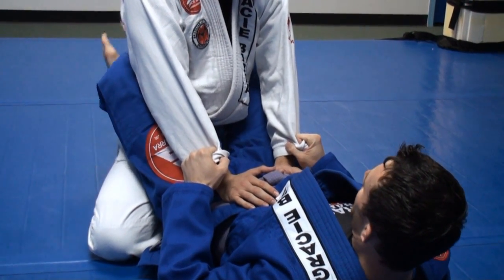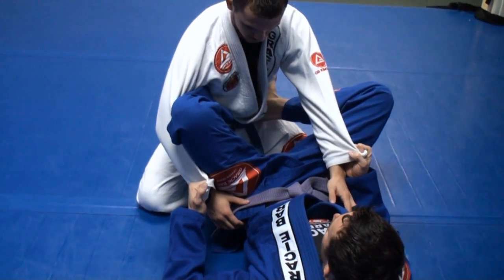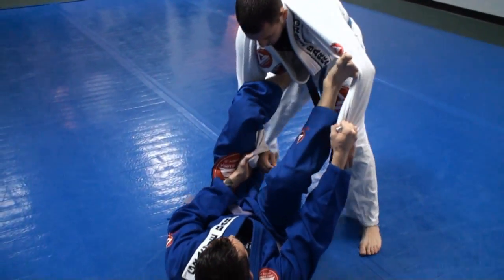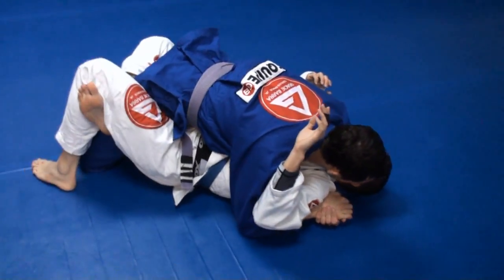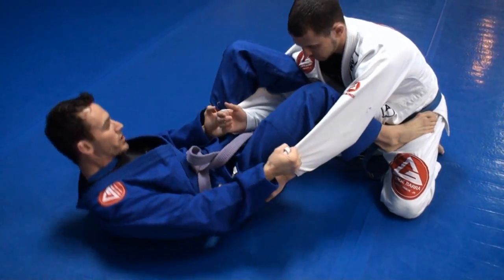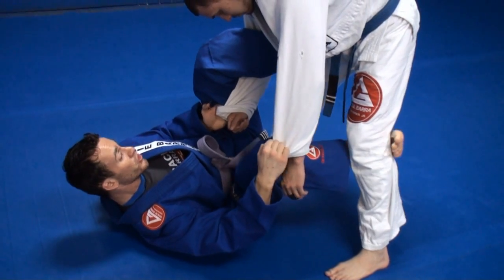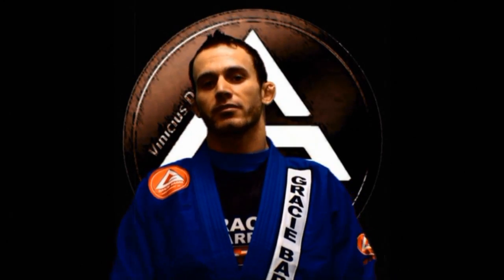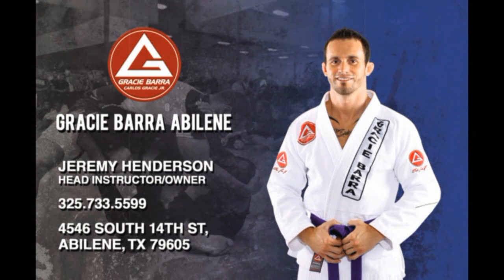Spider Guard: Tripod Sweep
MMA, Brazilian Jiu Jitsu, Martial Arts Gym in Abilene, TX.